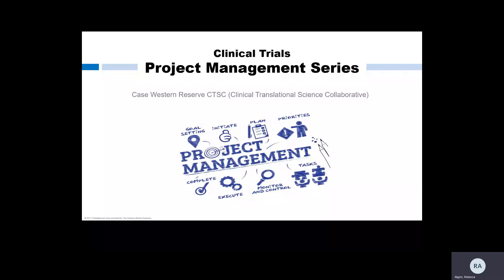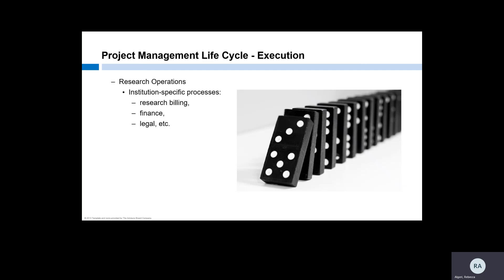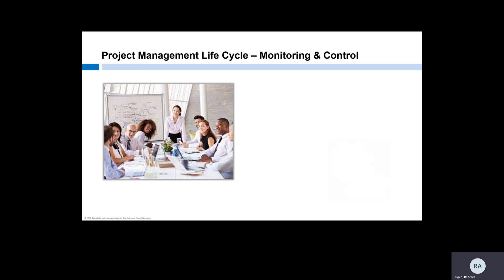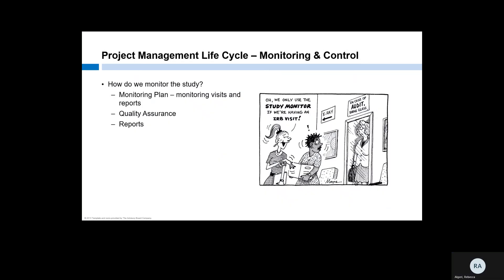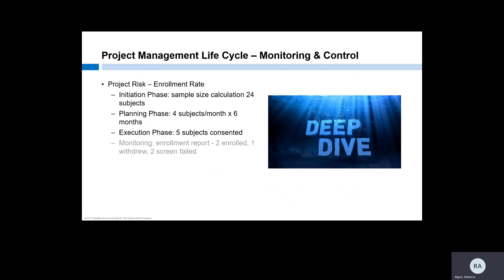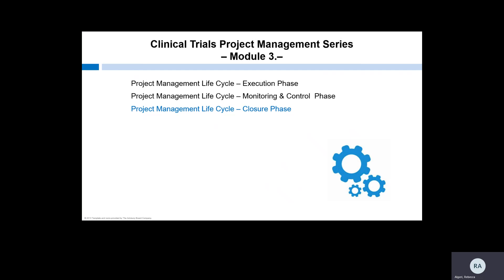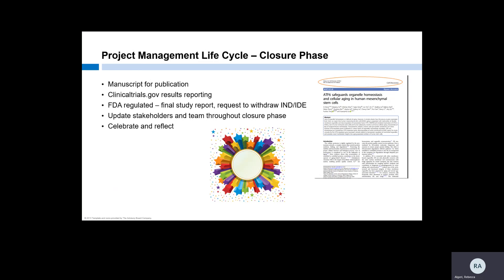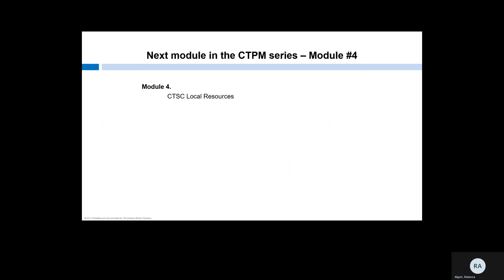Module 3: Project Management: Study Monitoring & Control, Execution, and Closure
Project management tools and principals are used successfully in business to manage goals & objectives to meet expectations of deliverables:  product quality, timelines and cost.   We in research know how complicated it is to get from “idea” to completed study publication.   Experience shows us project management skills and tools can help streamline the research process and use your time more effectively through a planned, methodical approach;  a little like applying the scientific method to study start-up, recruitment, study conduct and closure!

Our four modules (15 minutes a day) provide an introduction to the basics of project management with skills, tools and local resources you can use immediately.

Module 3: Project Management Life Cycle
*Monitoring & Control Phase
*Execution Phase
*Closure Phase